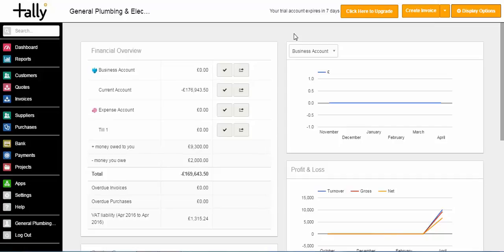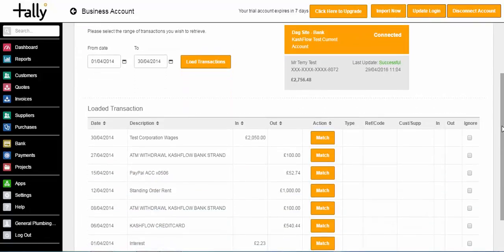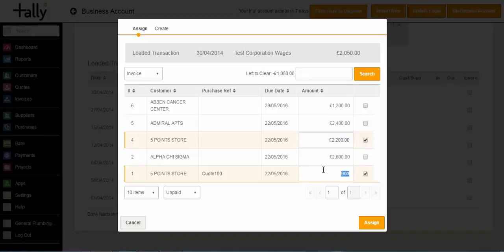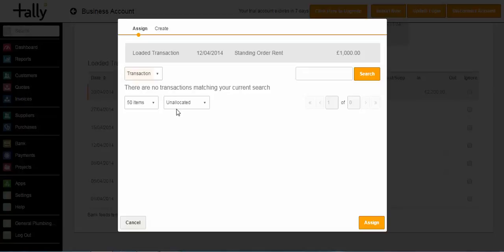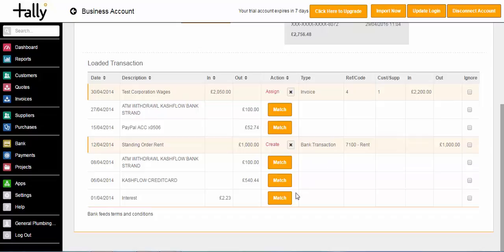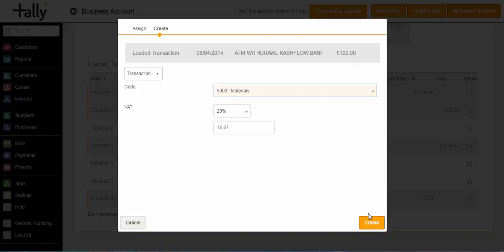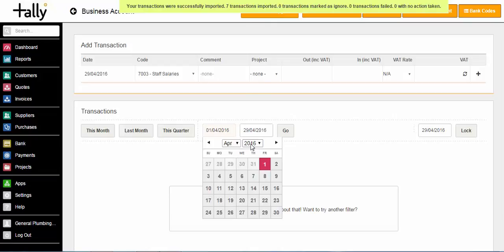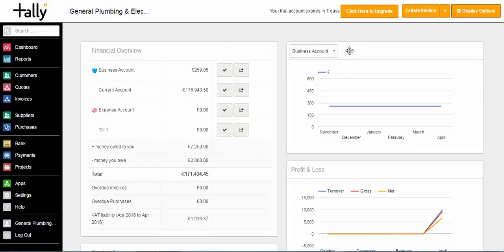Tally Using the Bank Feed Matching Screen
Use the matching screen in the bank feed to quickly and easily reconcile your bank account and match items.